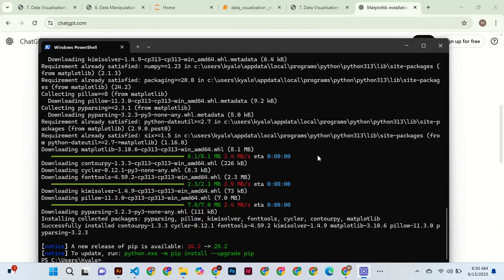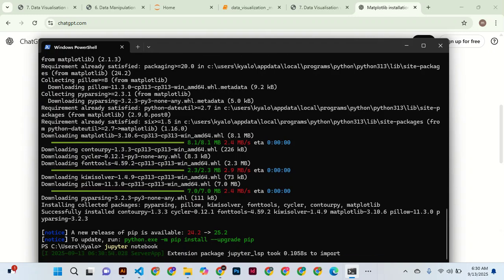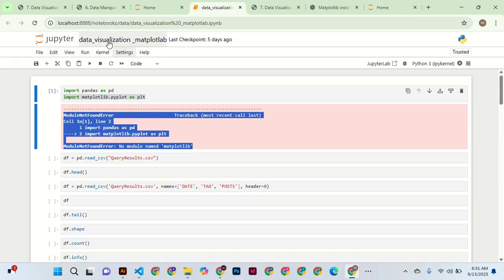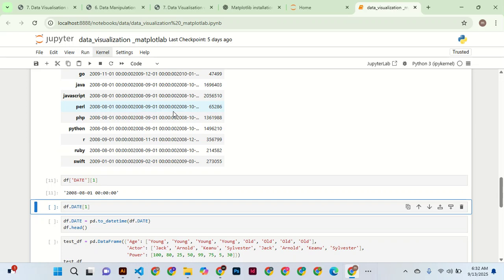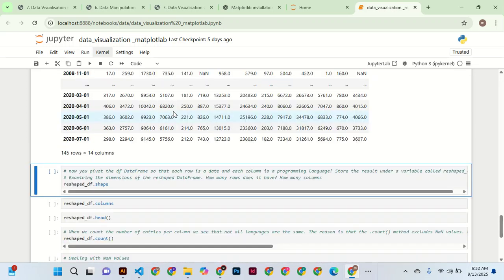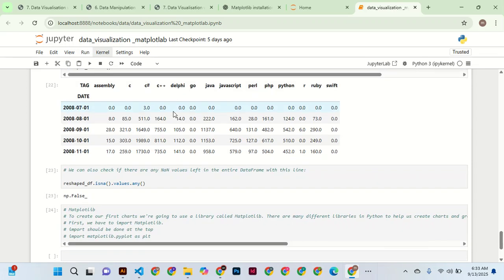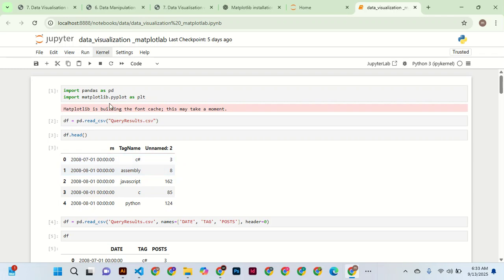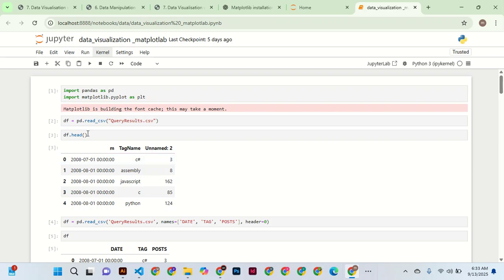Matplotlib Installation Guide with Anaconda Prompt | Data Science Setup